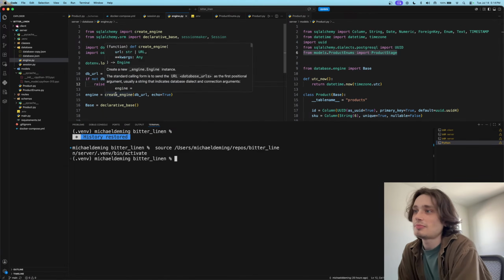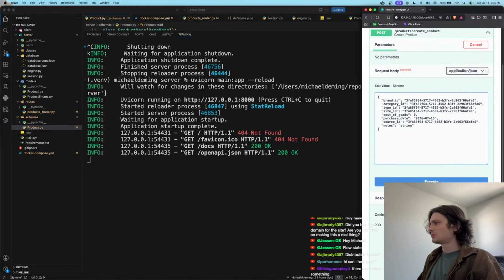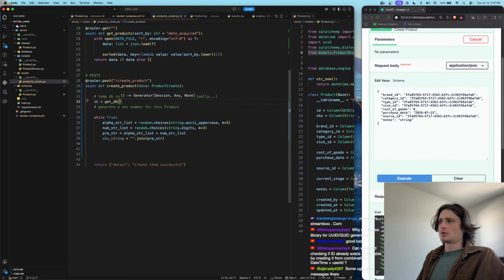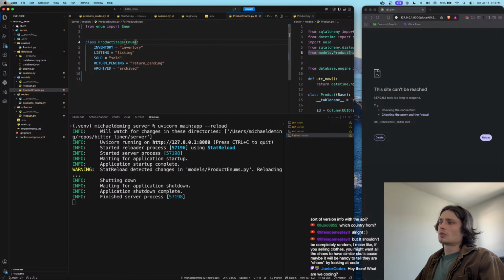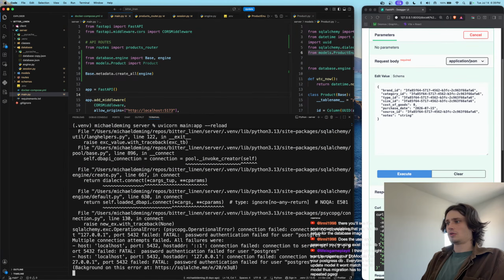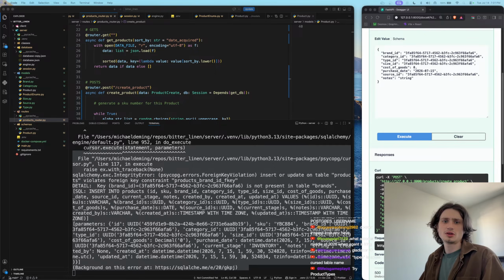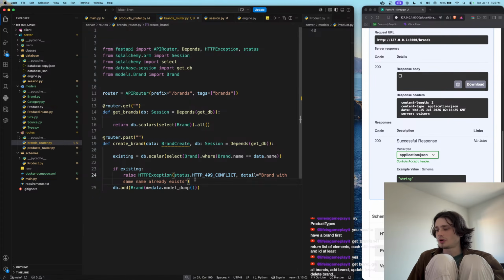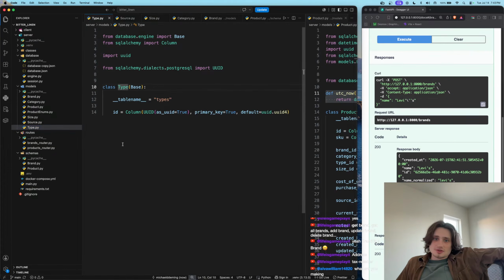Programming is dead... but I keep programming | 07-14-2026